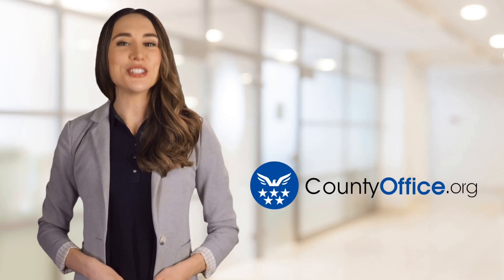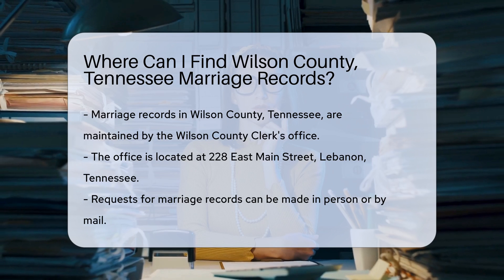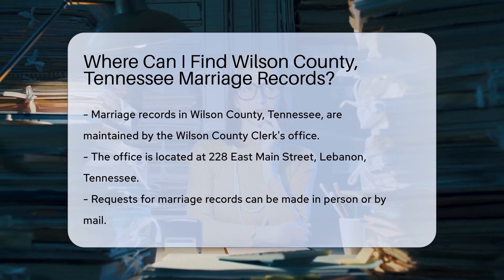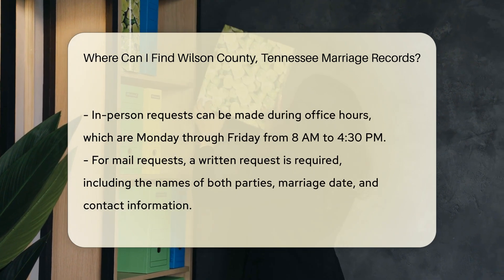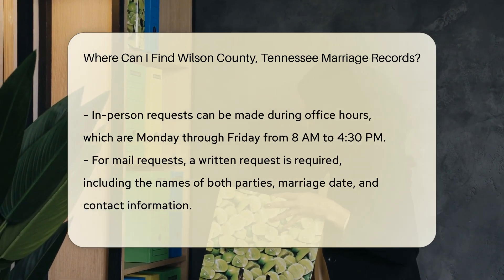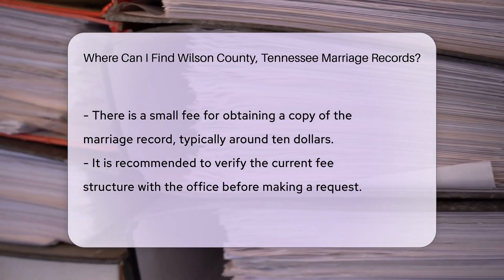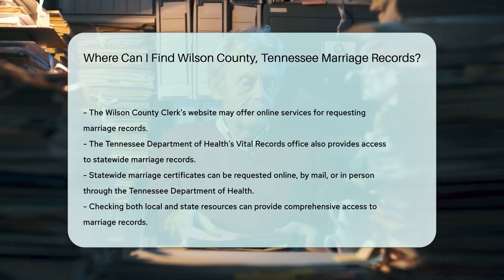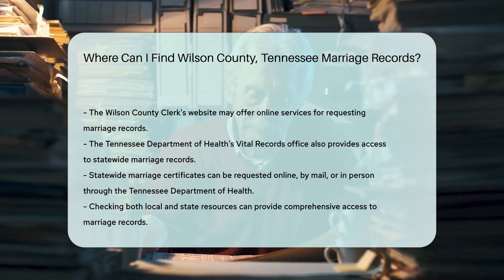Where Can I Find Wilson County, Tennessee Marriage Records? - CountyOffice.org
Where Can I Find Wilson County, Tennessee Marriage Records? In this insightful video, we delve into the process of obtaining Wilson County, Tennessee marriage records. Discover where and how you can access these vital records for your personal or legal needs. Learn about the necessary steps to request marriage records in person or by mail, including the essential information required. Find out about the associated fees and explore online options for accessing marriage records conveniently. Whether you're tracing your family history or require marriage records for official purposes, this video provides valuable guidance.